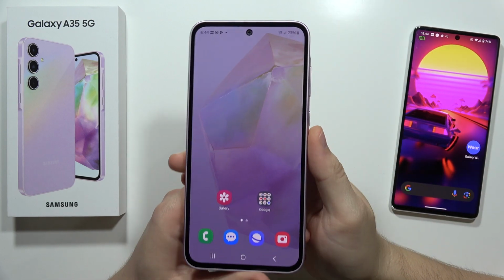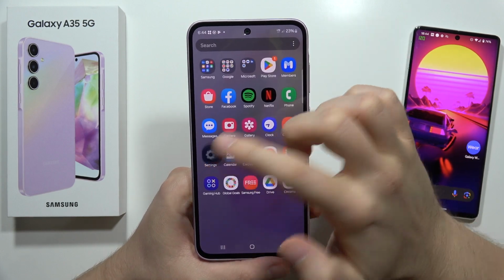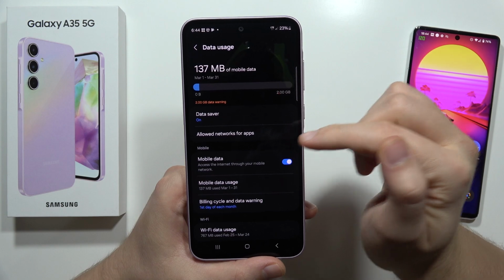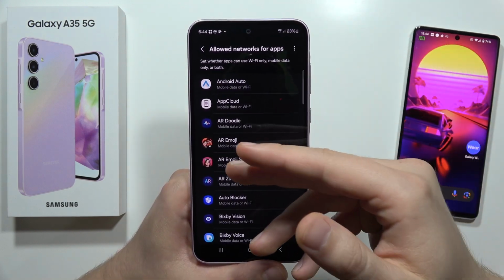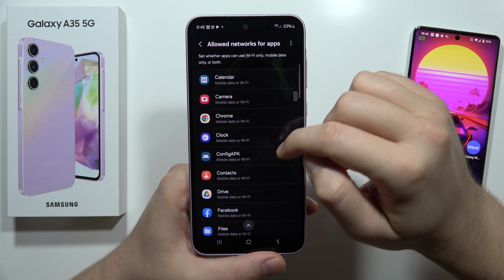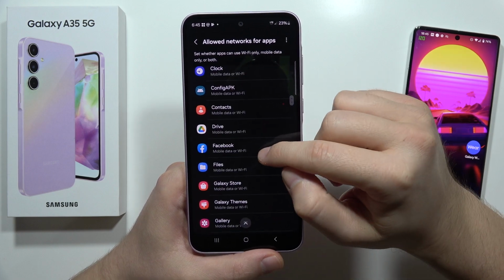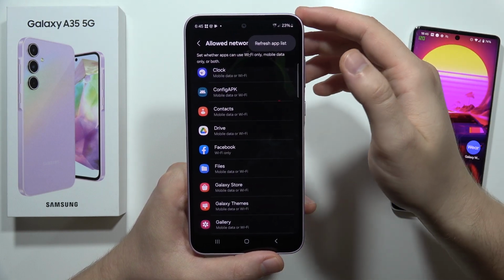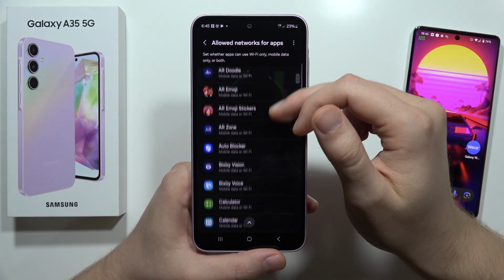How to Change Networks Access for Apps on Samsung Galaxy A35 5G - Allowed Networks for Applications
Control Your App's Internet Access! Want to save mobile data or restrict background internet usage for certain apps? This video will show you how to easily change network access for apps on your Samsung Galaxy A35 5G.  Choose whether apps can use Wi-Fi, mobile data, or both!  Gain more control over your data consumption and privacy!

change data warning limit samsung galaxy a35 5g
set data usage warning a35 5g
avoid data overages on galaxy a35
customize data usage alert a35 5g
monitor mobile data consumption a35